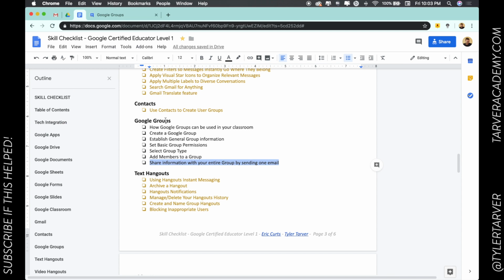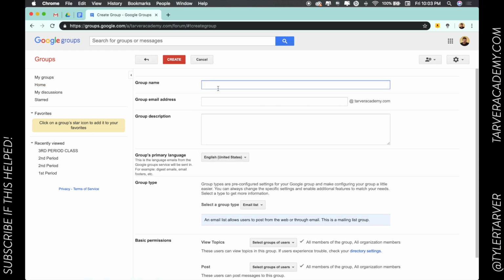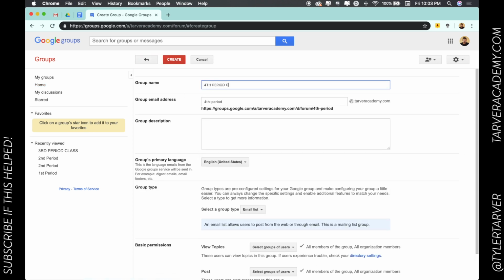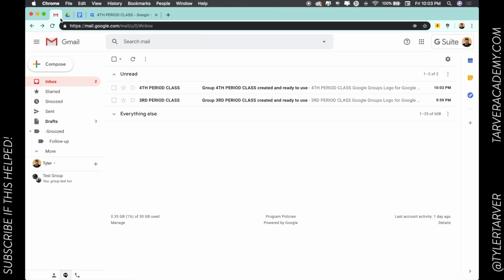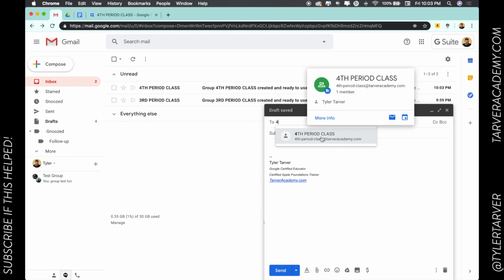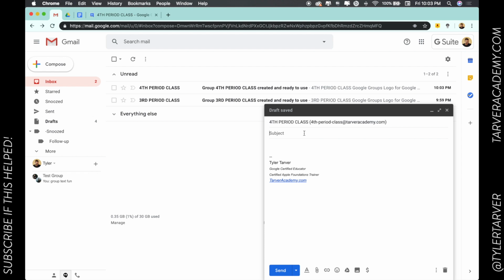How to Share information with your entire Group by sending one email - GOOGLE GROUPS